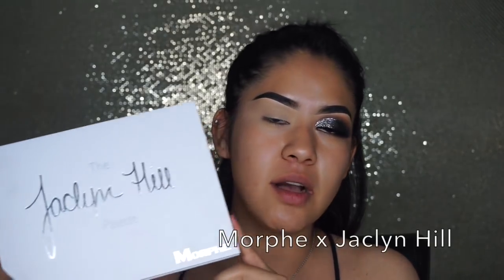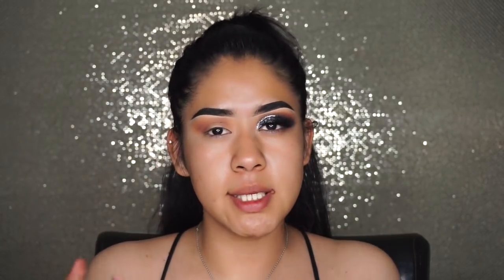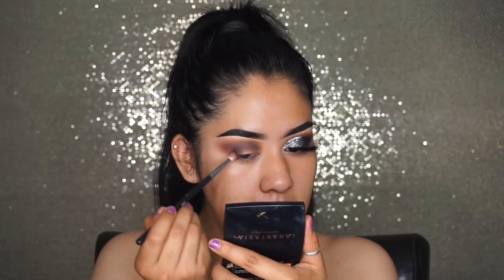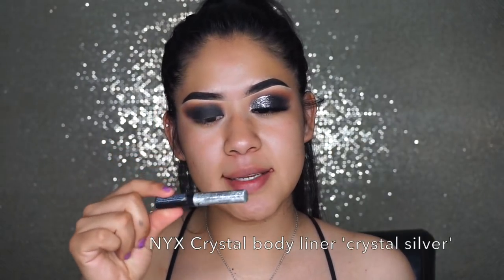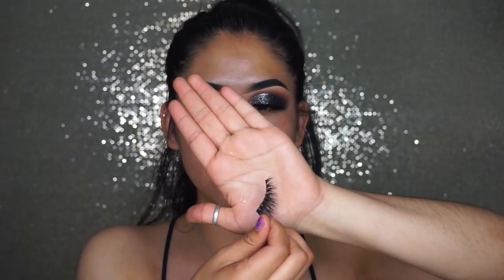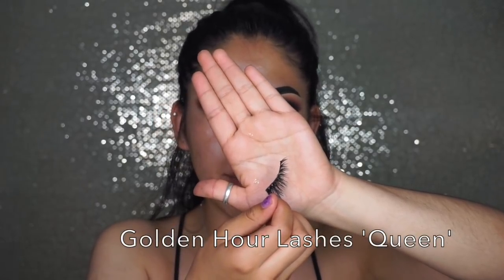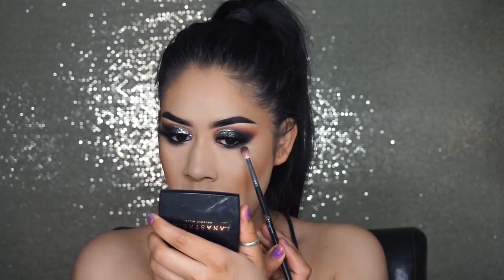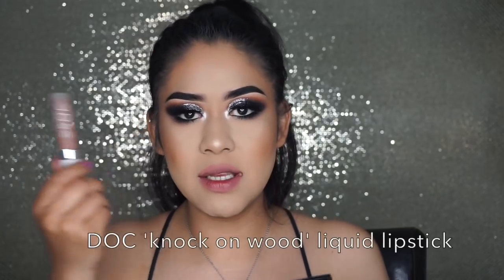Dramatic Prom Makeup Look | Nancy Aguilar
Hey guys! So I created this prom make up look for you guys. Obviously you don't have to wear this look only to prom, you can wear this look to wherever you want :) I hope you guys enjoy!